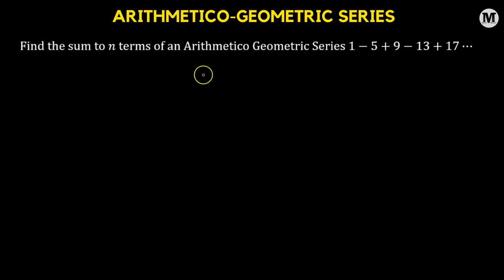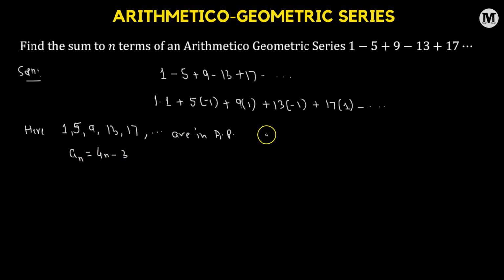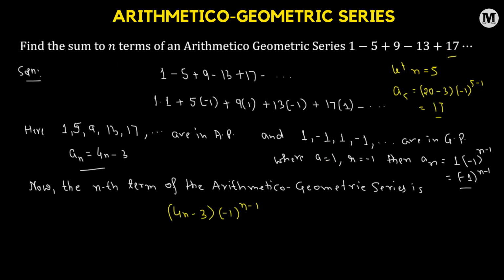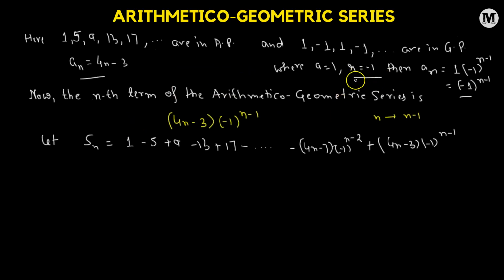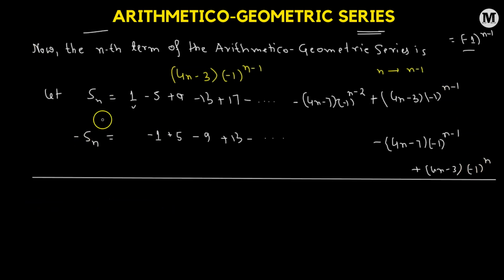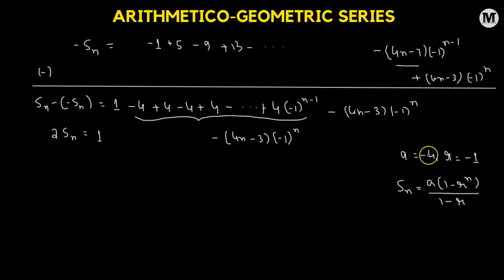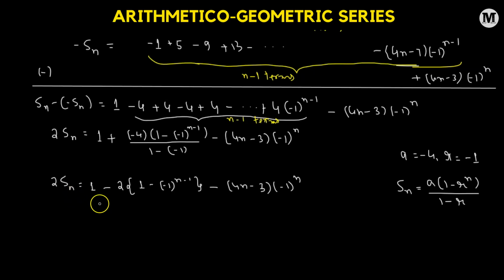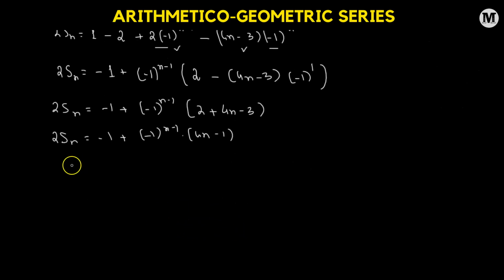1.13 | Special Sequences and Series | Arithmetico-Geometric Series - Prob 13